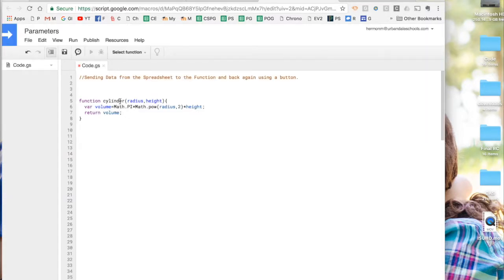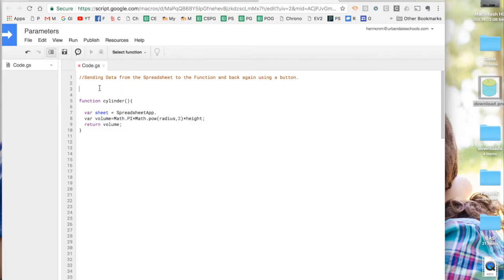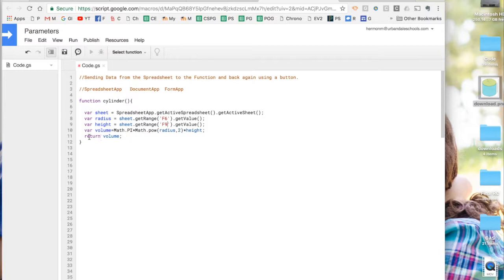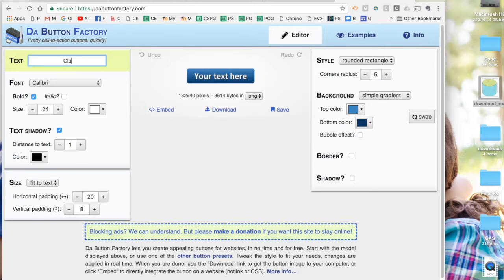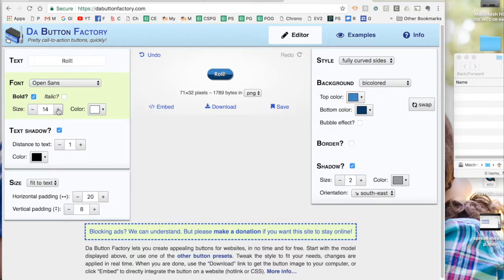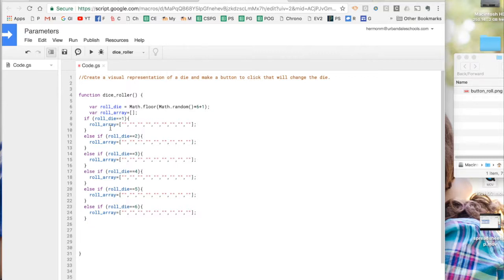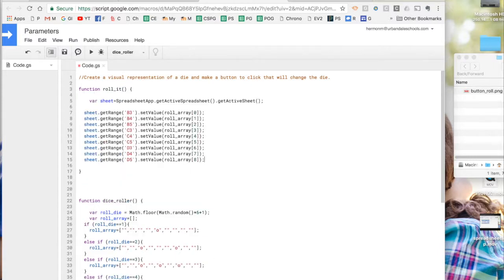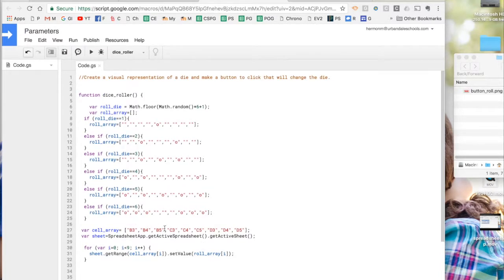Physics G-Force (SpreadsheetApp)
This video introduces the student to Google Apps Script (GAS), which will be eventually used to enhance our learning in Physics. This video discusses using the SpreadsheetApp object. Below you can jump to various chapters.

2:52        Image Manipulation
7:28       SpreadsheetApp
17:50 Button Creation
24:45     JEDI TASK #9: Visual Dice Roller